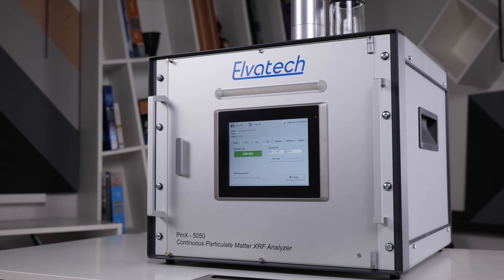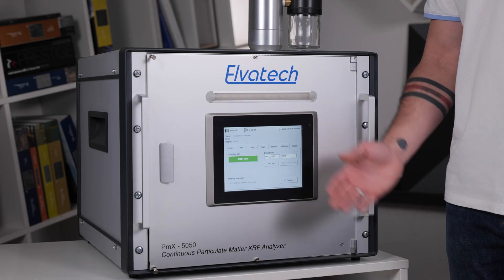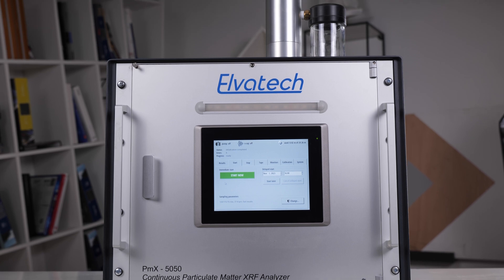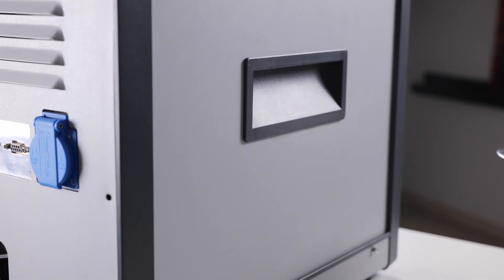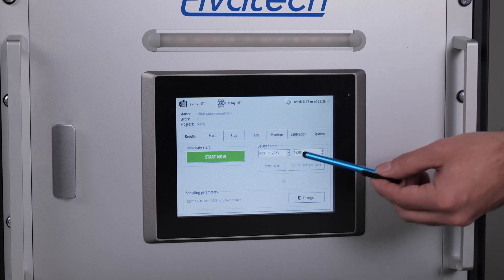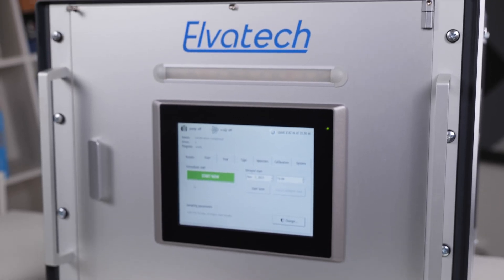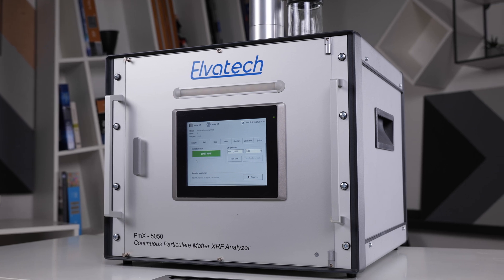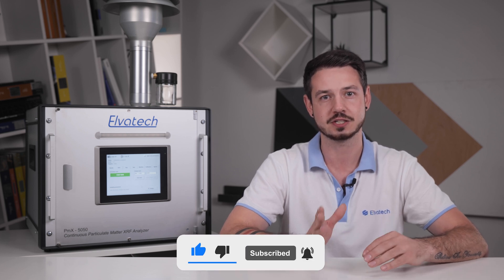Continuous elemental analyzer for heavy metals in ambient air.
‼️Continuous Particulate Matter Monitoring System ‼️

‼️Welcome to an exclusive review of the PMX-5050 continuous elemental ambient air particulate matter analyzer from Elvatech, a leader in innovative analytical solutions.
🎬Today we are going to introduce you this amazing analyzer that will totally change the way you think about monitoring the elemental composition of particulate matter in ambient air. PMX-5050 was developed for environmental monitoring, industrial safety, health research and many other applications where air quality plays a key role.
Analyzer that not only meets the US EPA IO-3.3 standard, but also offers a number of unique features. It can be used in environmental monitoring to track air composition, in industry to monitor emissions, and even in medical research to study the impact of air particles on health.

Benefits PMX-5050👇
💡Continuous analysis of PM 2.5 or PM 10 elemental concentration
💡Full compliance with the US EPA IO-3.3 standard
💡Up to 3 months of stand-alone continuous operation
💡Automatic correction of ambient temperature, humidity and pressure influence
💡Heated sampling stage for condensing prevention
💡Simple calibration procedure and tape replacement
💡Intuitive software interface

‼️Previous solutions for PM monitoring were able to measure only overall PM presence and concentration, while full understanding of the PM impact on the human health and environment can only be reached based on elemental analysis.